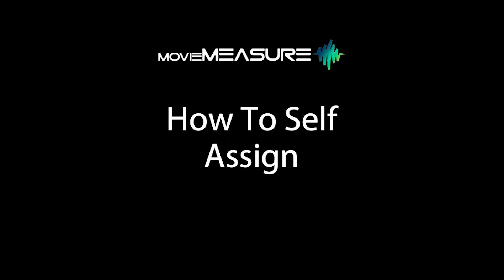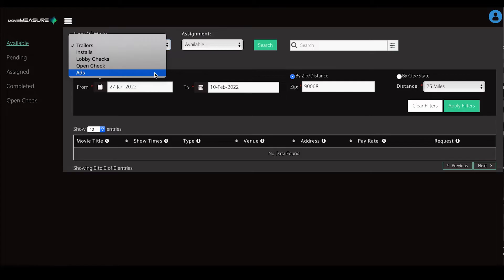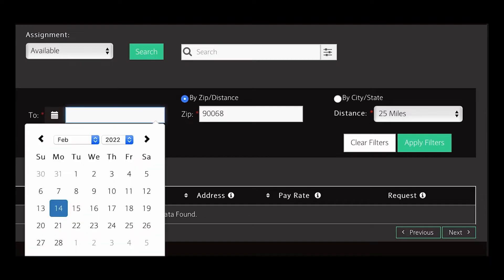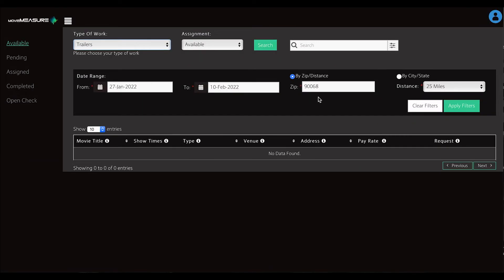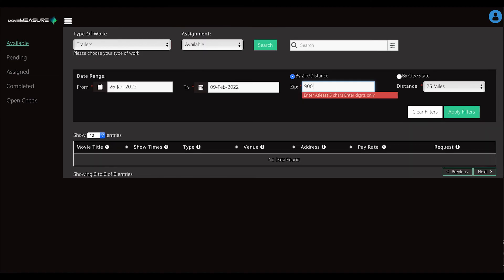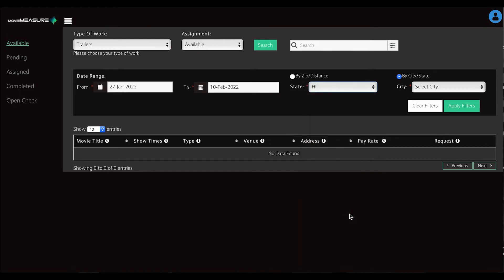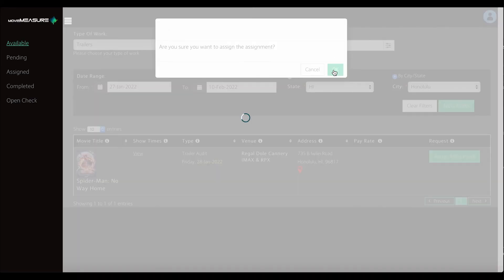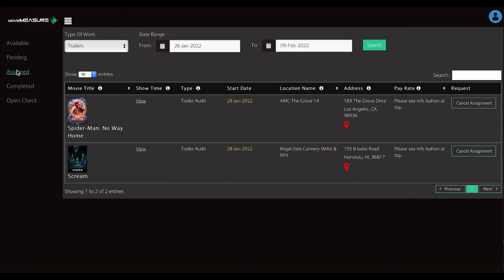How To Self Assign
In this video we will discus how to self assign  project using the ICAP portal (checker.movie-measure.com)